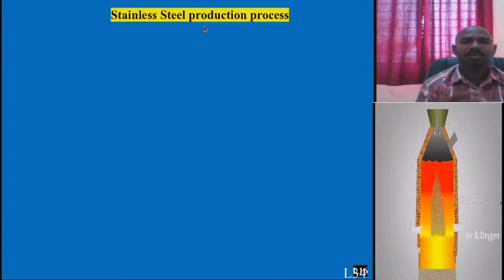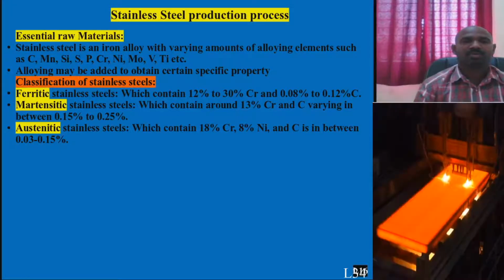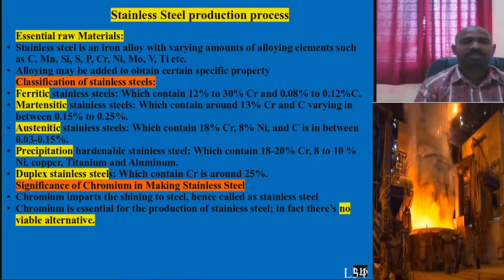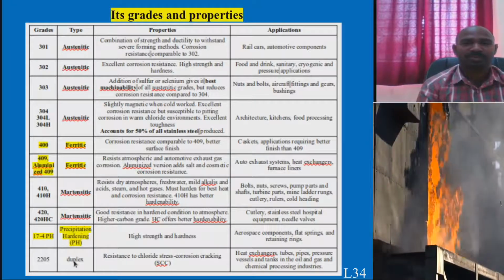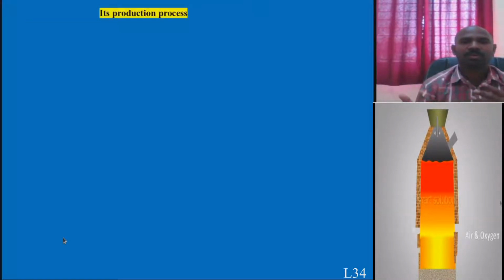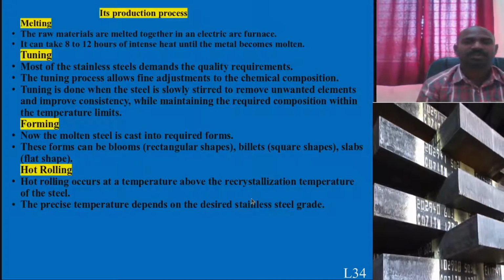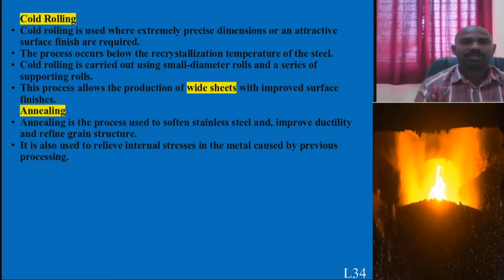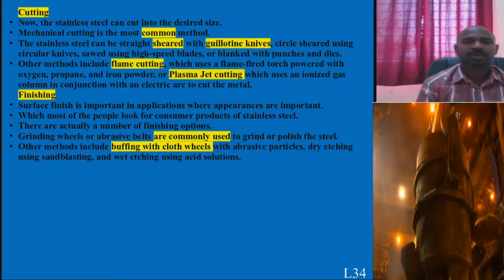L34_StainlessSteelProduction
ISM